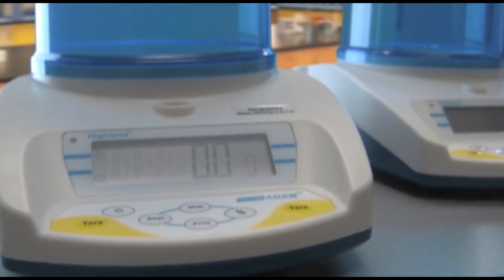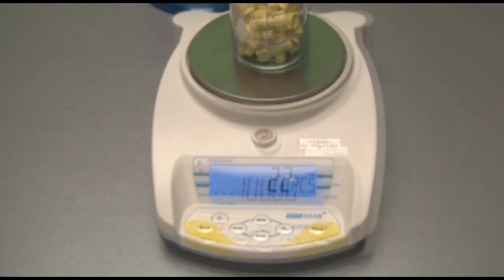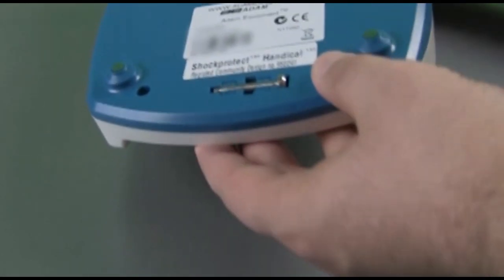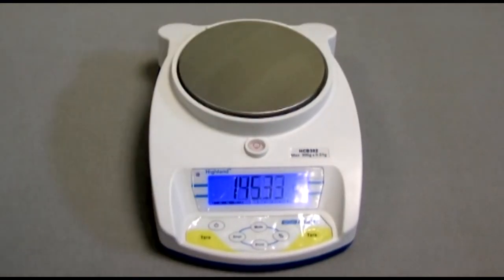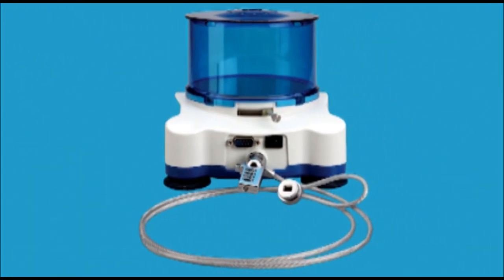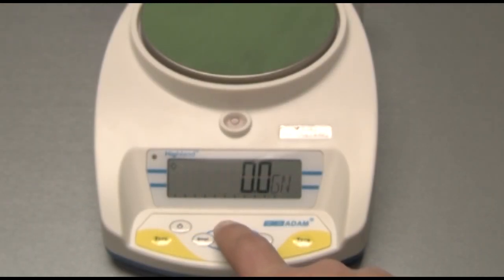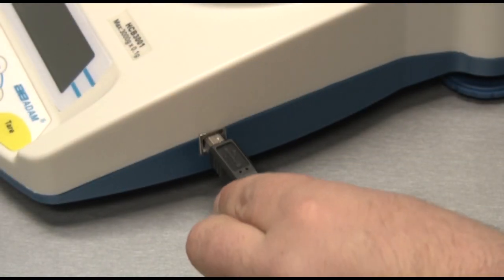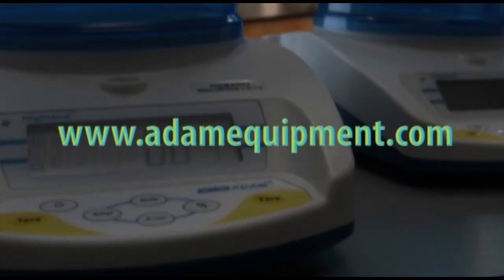Highland Portable Precision Balance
This video demonstrates the features of Adam Equipment’s Highland portable precision balance, focusing on its use in science classrooms. Ideal for students, the Highland is durable and easy to use, and comes equipped with ShockProtect to safeguard against damage from overload. Adam’s patented HandiCal feature offers quick, internal calibration without using weights, and a weigh-below hook is included for density and specific gravity measurements.